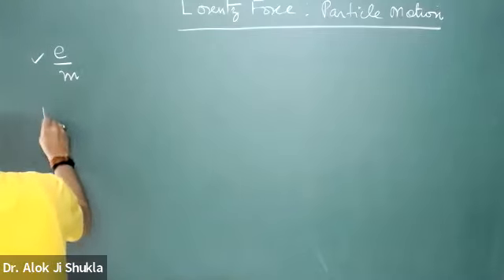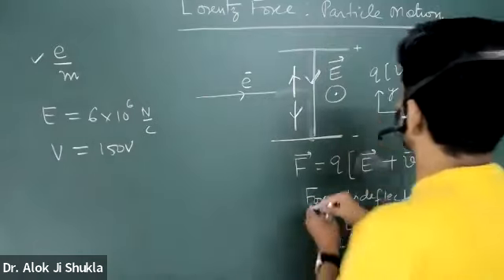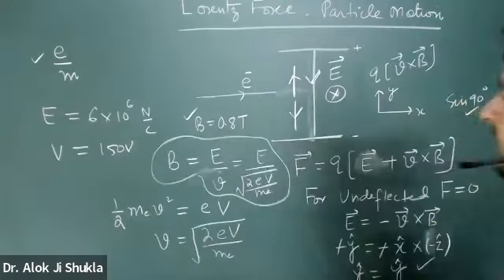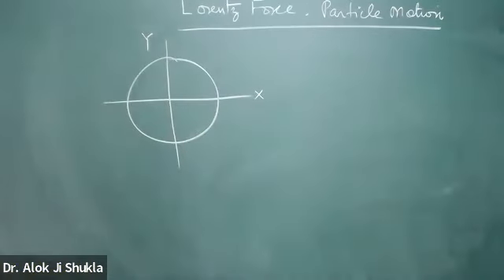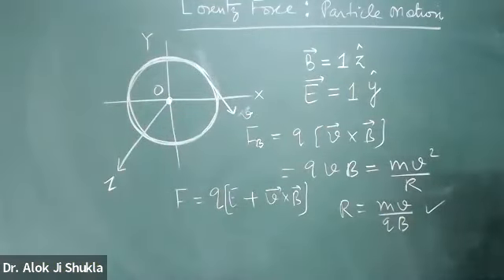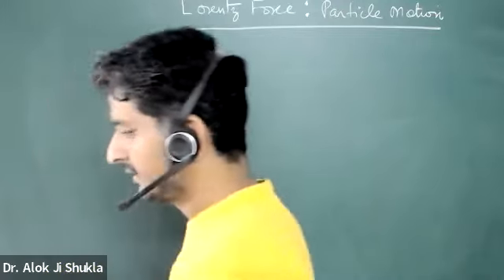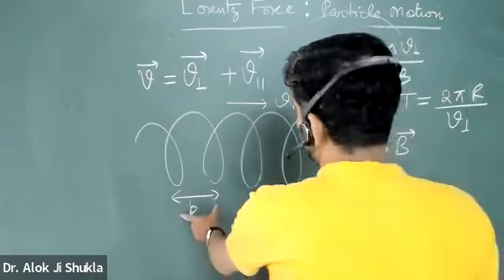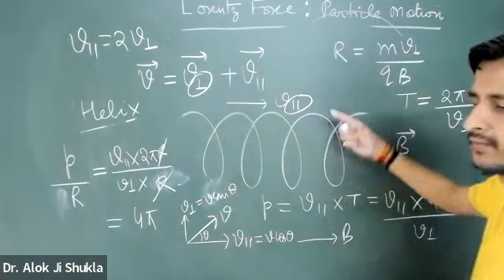QIP | Electromagnetic Theory | L - 2 Revision | Dr. Alok Ji Shukla